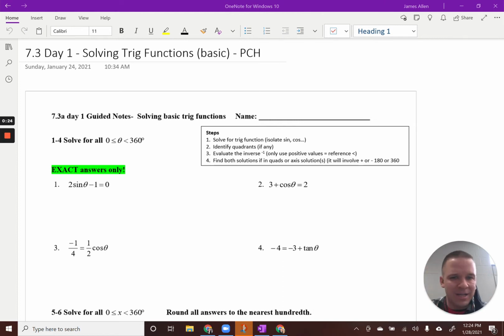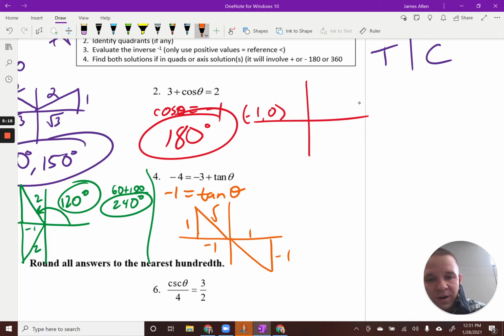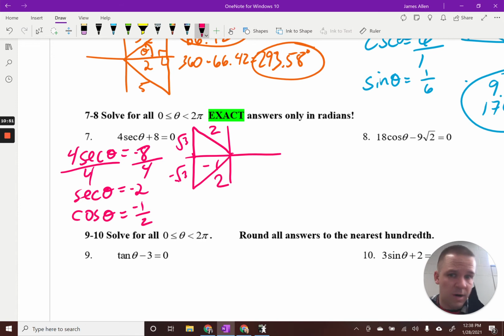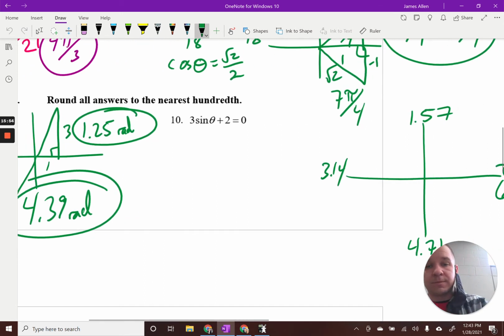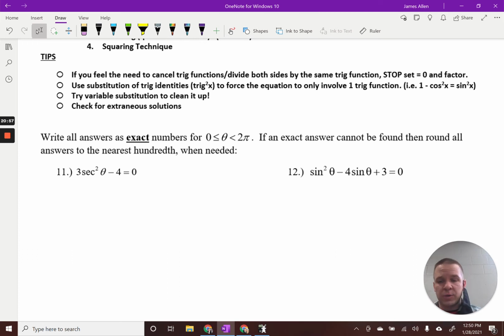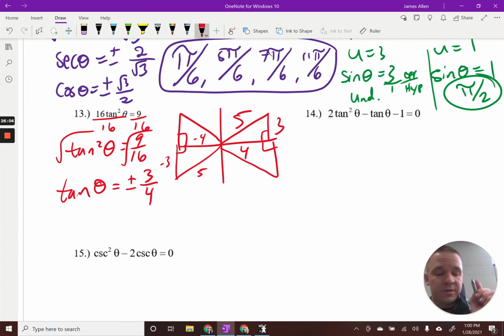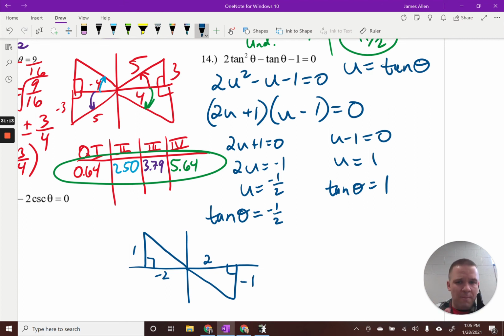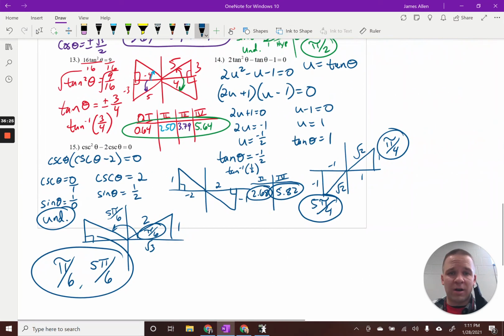7.3 Day 1 - Solving Trig Functions (basic) - PCH